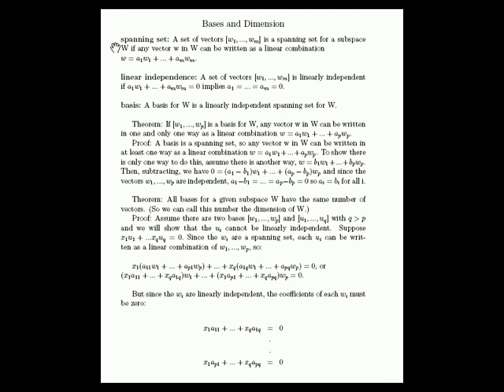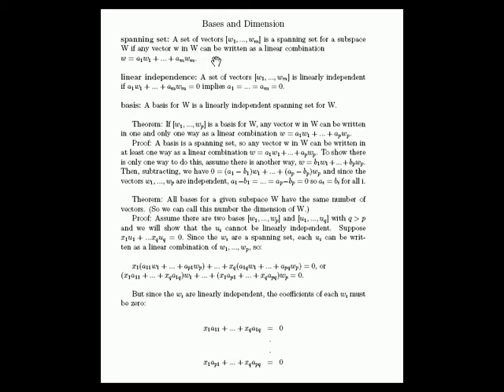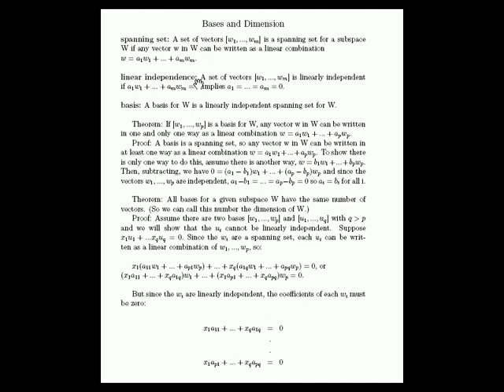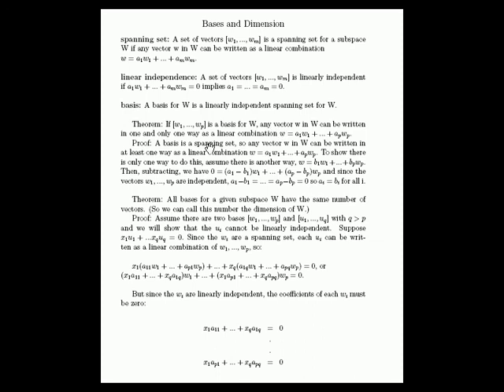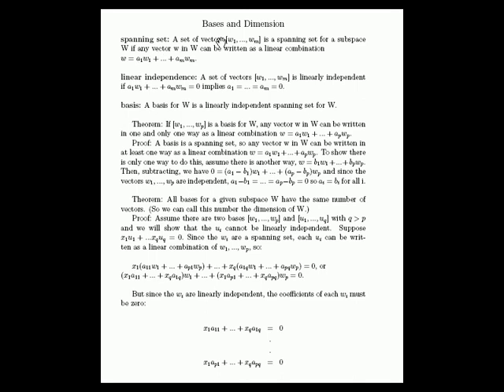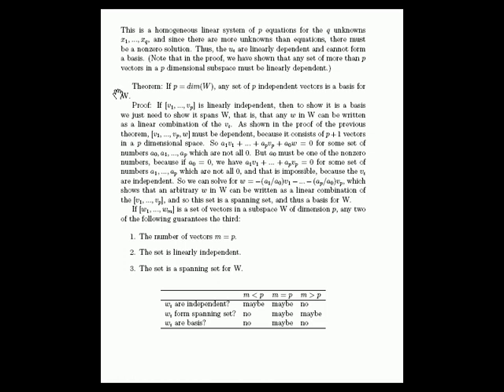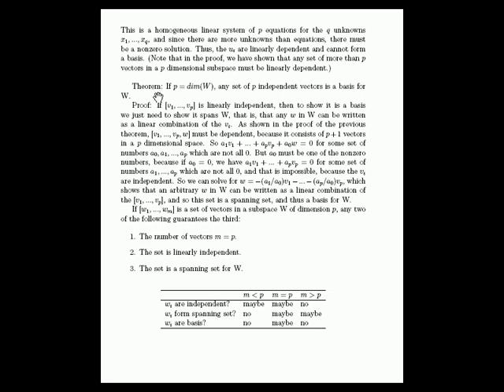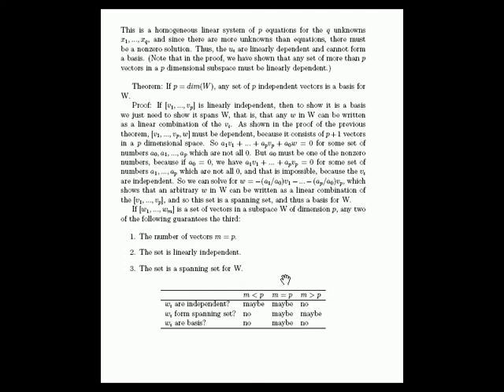Matrix Algebra 3323, Sections 3.4-5 (theory)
Bases and dimension, theory